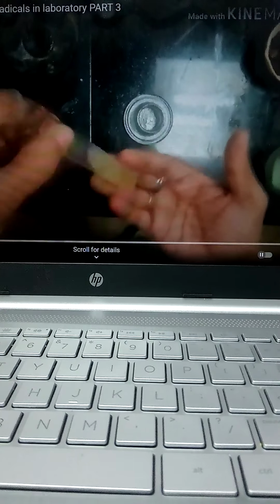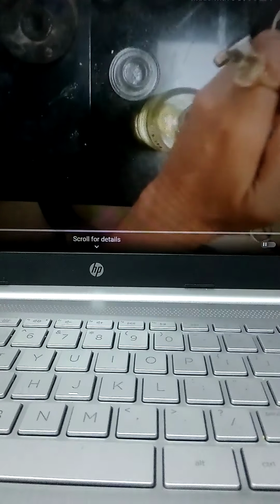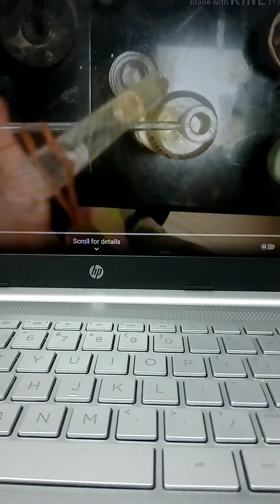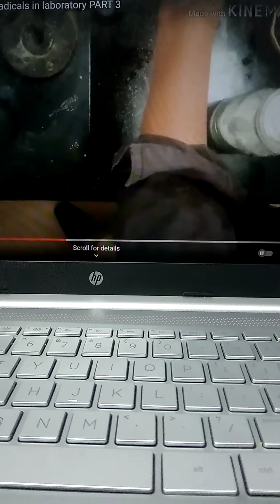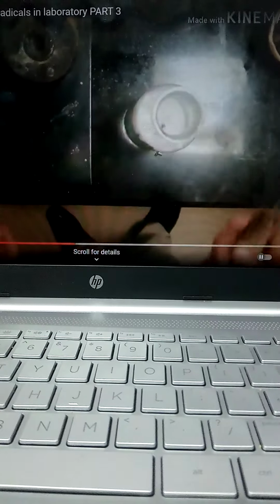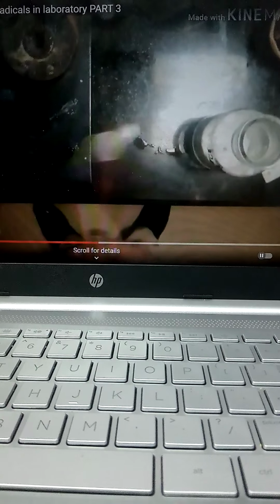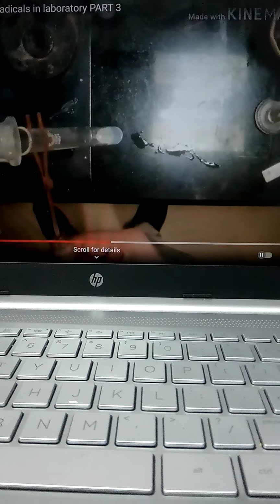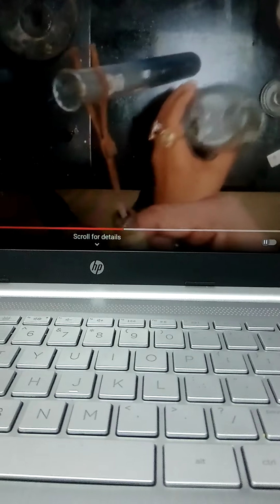Analysis of third group basic radicals